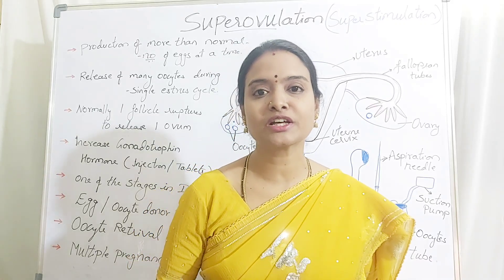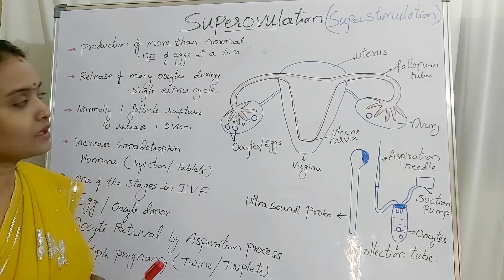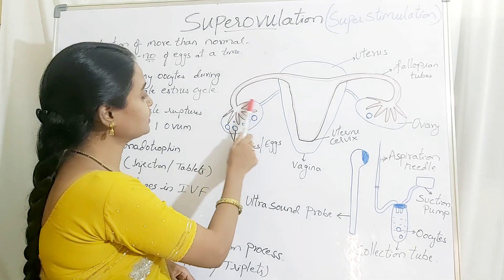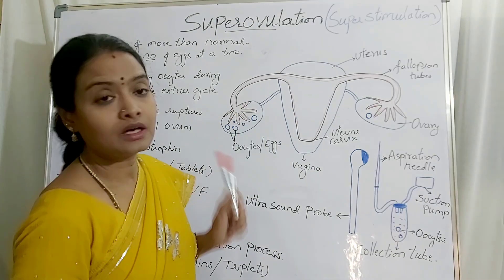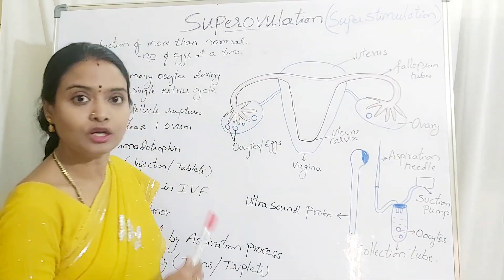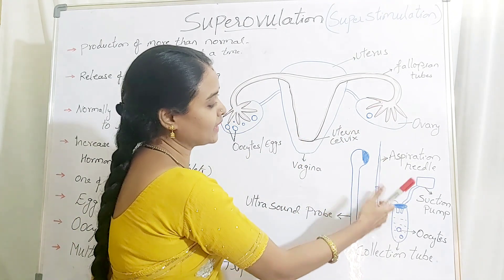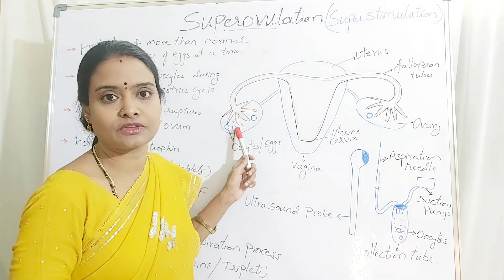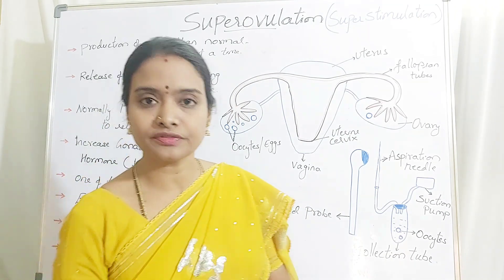Superovulation - Animal Biotechnology Lecture 17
Leela's tutorial 👌